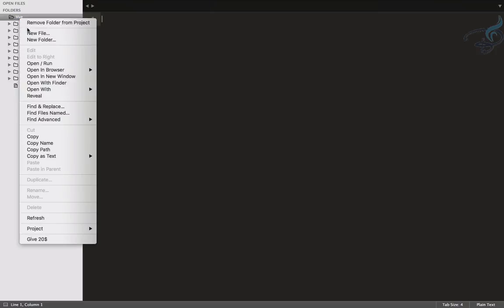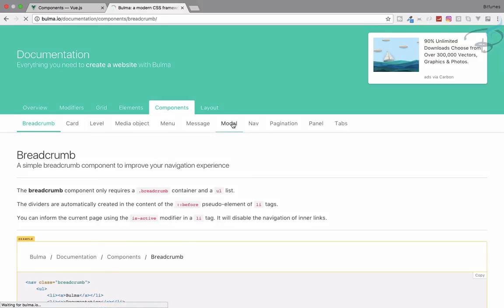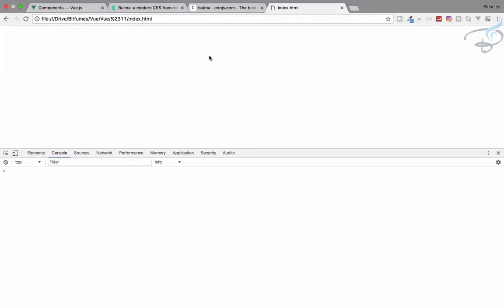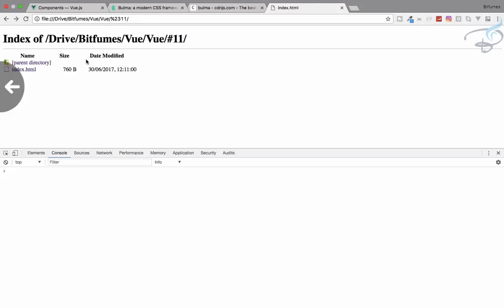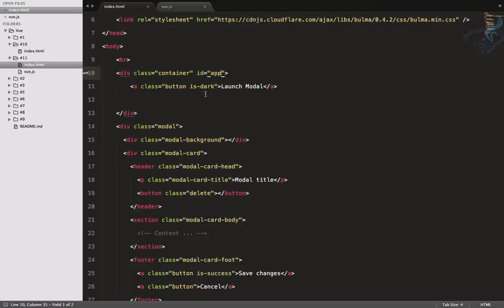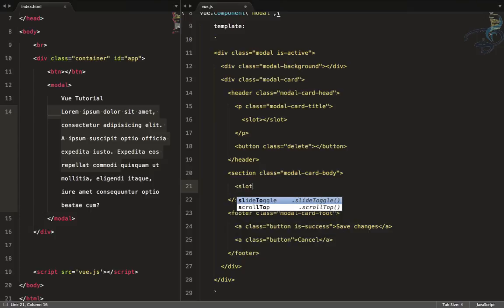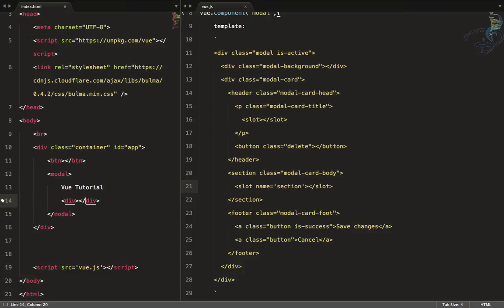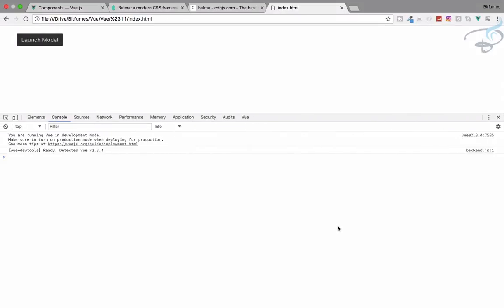Vuejs 2.0 Beginner Series | Slots and Named Slots #11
Vue.js Series, How to use components slots and named slots

--- FOLLOW ME ---

--- QUESTIONS? ---